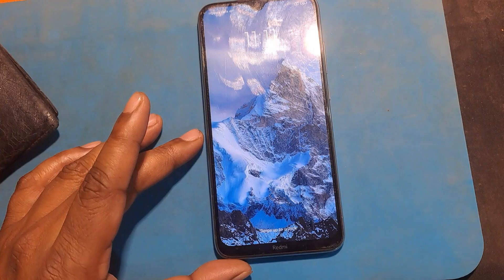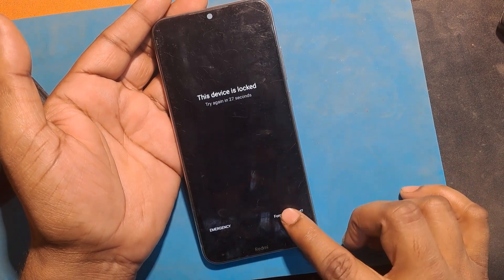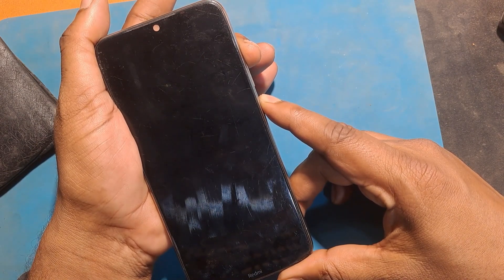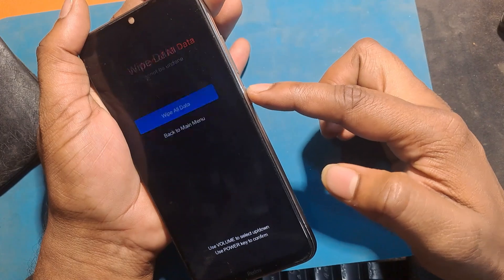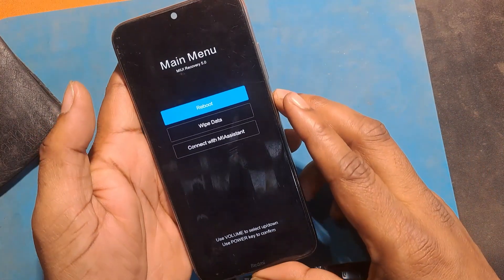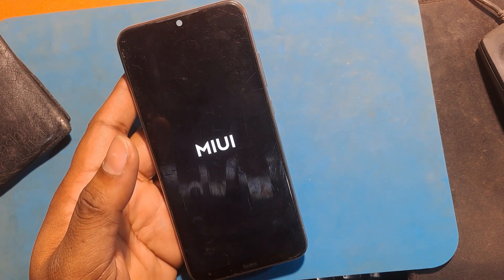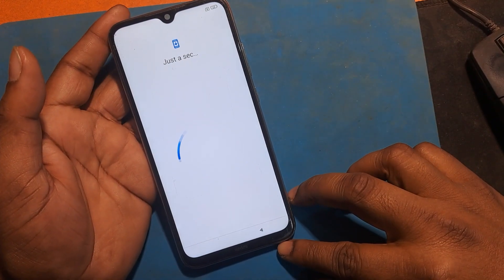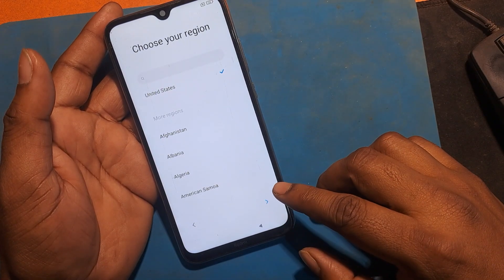This device is locked solution || How to hard reset Redmi note 8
This  device is locked solution  || How to hard reset Redmi note 8 || How to Unlock  Redmi Note 8 || How to Factory Reset and Hard Reset the Xiaomi Redmi Note 8 |||